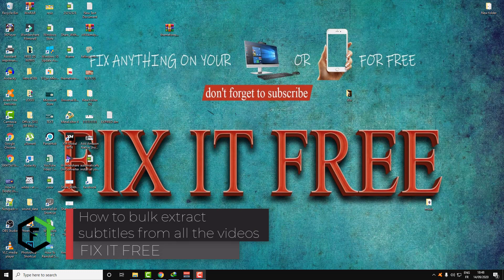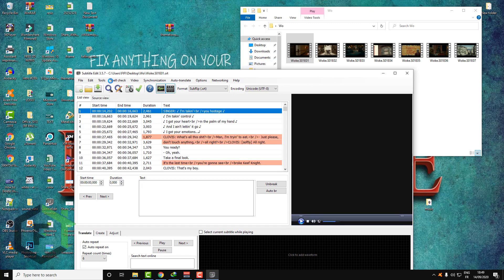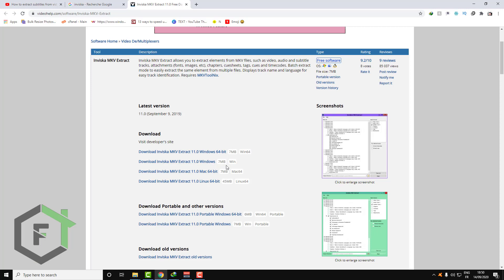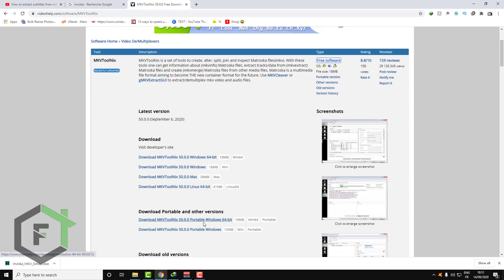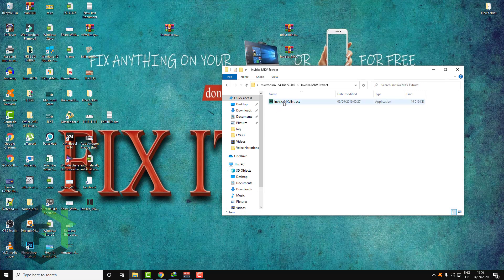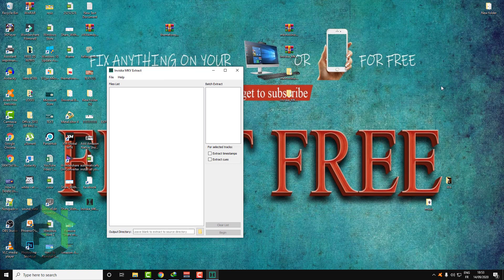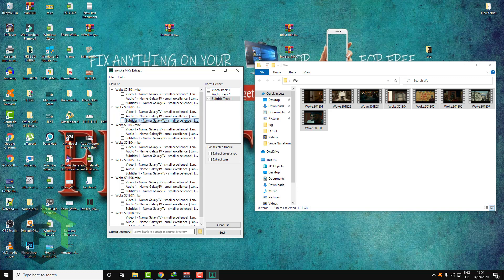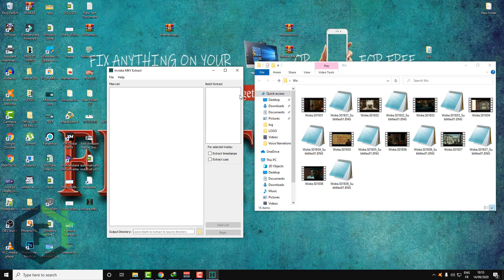How to bulk extract subtitles from all the videos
Let’s collaborate and bring your ideas to life 🚀 this is a video about a small tool that allows to bulk extract subtitle stream from mkv files.